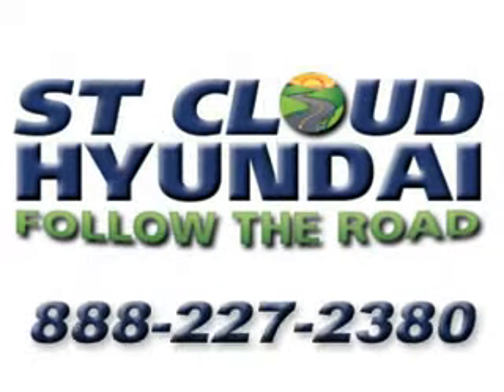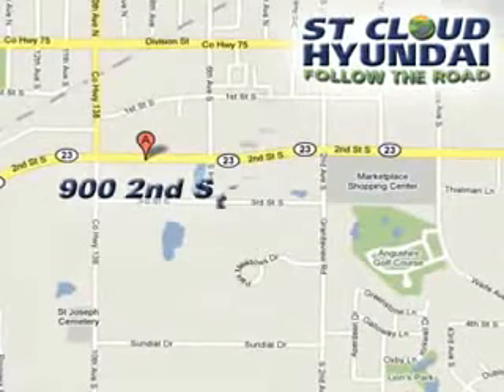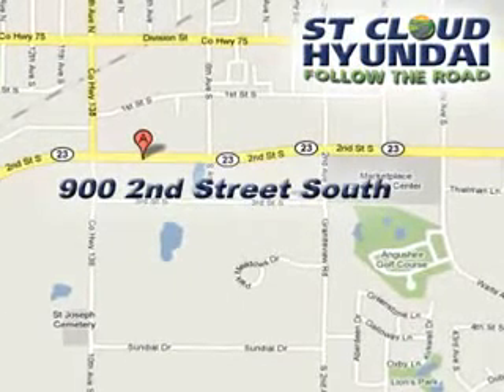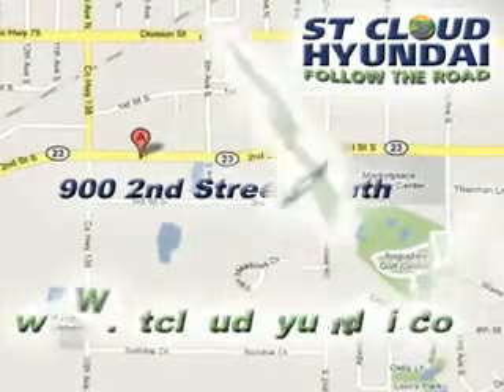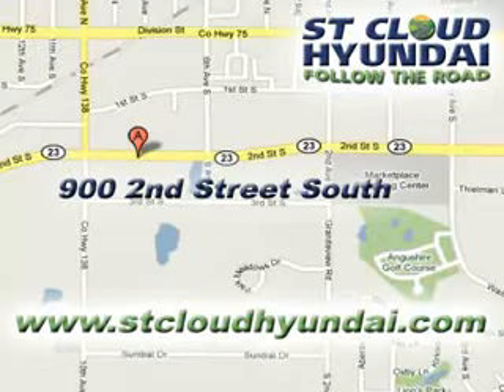Chevrolet HHR, ST. Cloud Hyundai- Waite Park, MN 56387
Chevrolet HHR, ST. Cloud Hyundai imagine driving this Sandstone Metallic 2008 Chevrolet HHR, equipped with a 4 Cyl. engine and an automatic transmission with 79,738 miles. enjoy an impressive 30 miles to the gallon on this great car with features like power driver's seat, driver side air bag, passenger's front airbag, anti-lock braking system, tinted glass, power window locks, rear seat shoulder belts, keyless entry, and much more. Enjoy the drive and have peace of mind in this 2008 Chevrolet HHR. see us at ST. Cloud Hyundai today!

miles- 79,738

vin- 3GNDA13D48S616914

ST. Cloud Hyundai

900 2nd Street South

Waite Park, Minnesota 56387